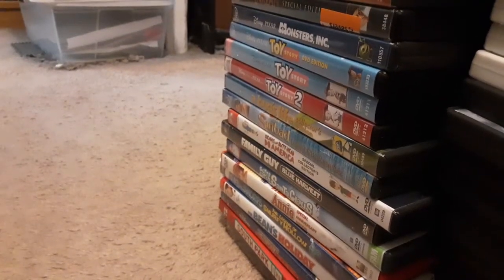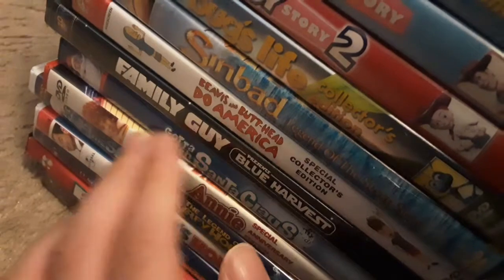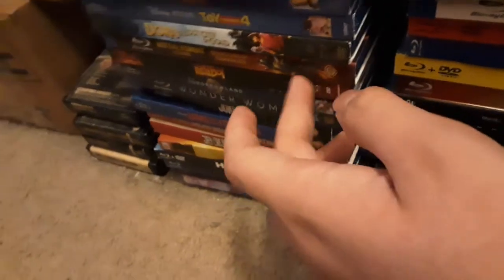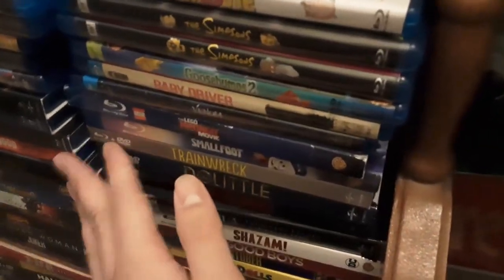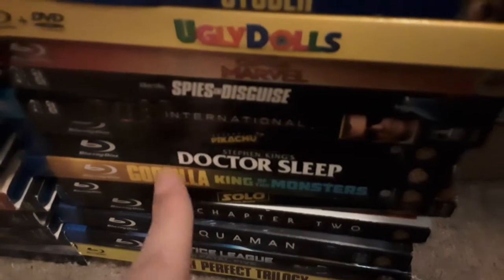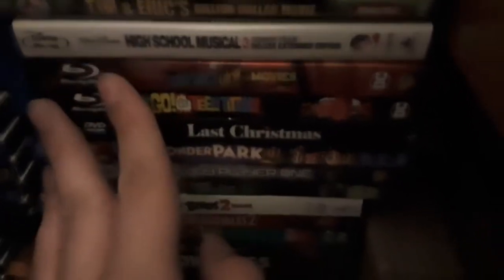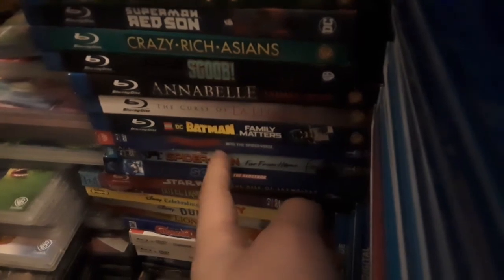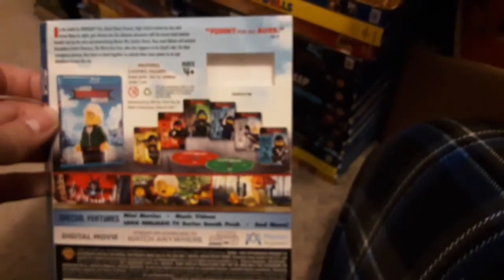My DVD & blu ray collection (2021 edition) part 14